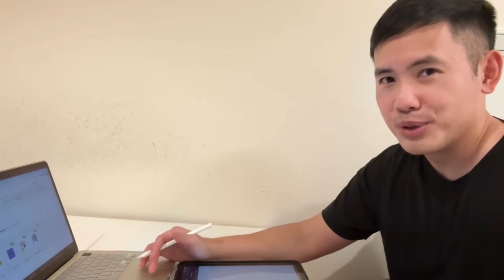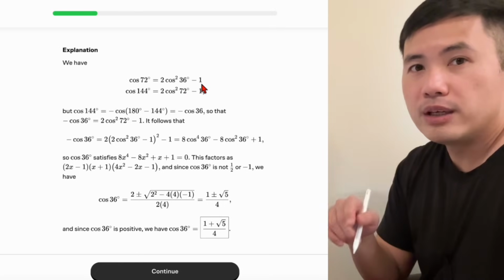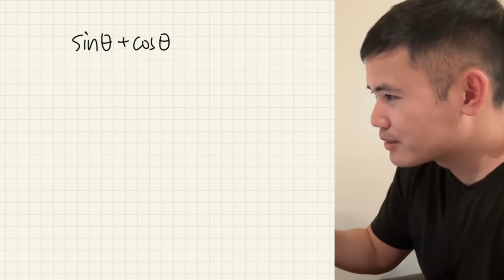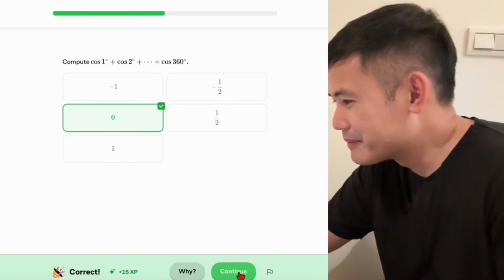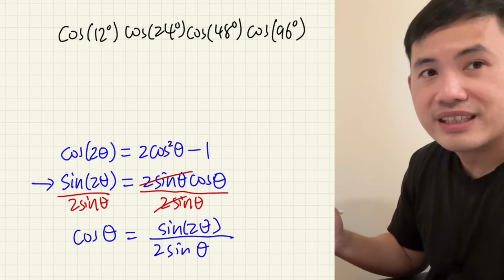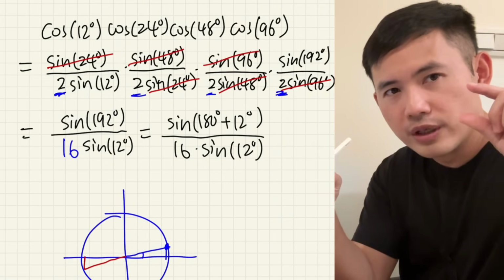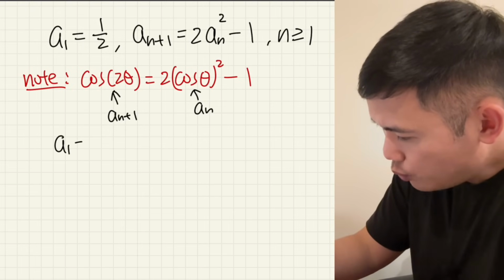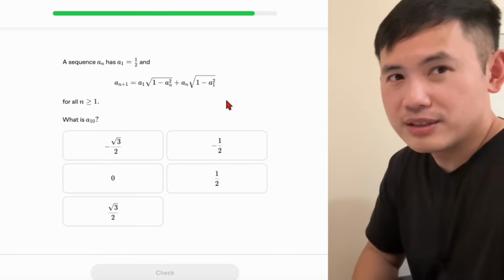Brilliant Trig Identity Challenge!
Today, we will go through the trig identity lesson from Brilliant's contest math course.
0:56 sin^3(theta)*cos(theta)+sin(theta)*cos^3(theta)=?
2:45 cos(36 degrees)=?
6:30 Solve sin(theta)+cos(theta)=sqrt(6)/2
8:46 cos(1 deg)+cos(2 deg)+...+cos(360 deg)=?
10:53 cos(12 deg)*cos(24 deg)*cos(48 deg)*cos(96 deg)=?
17:06 A hard one!
22:03 You try this!